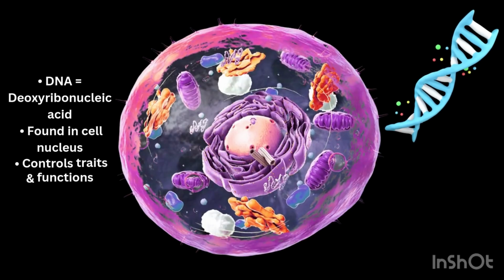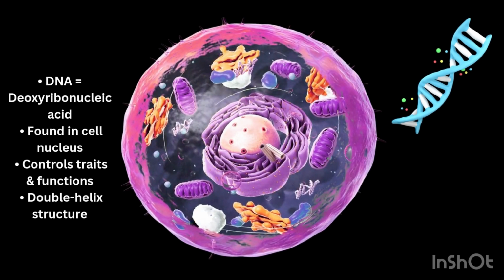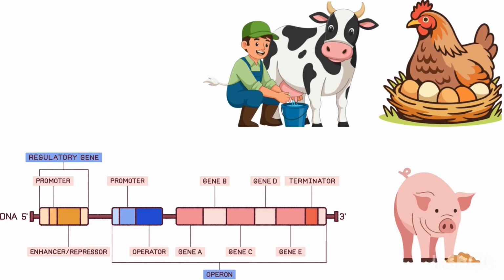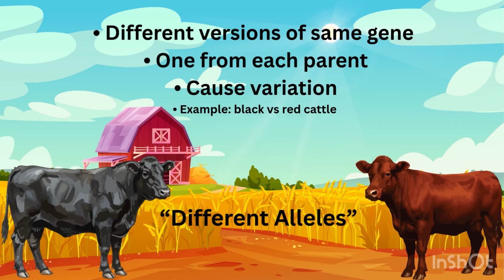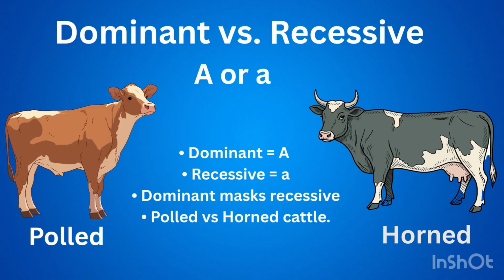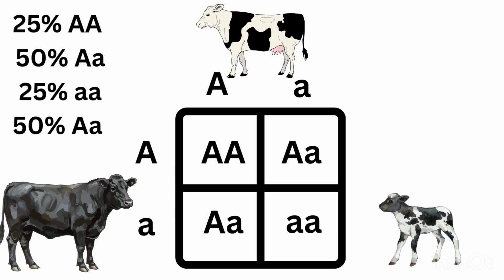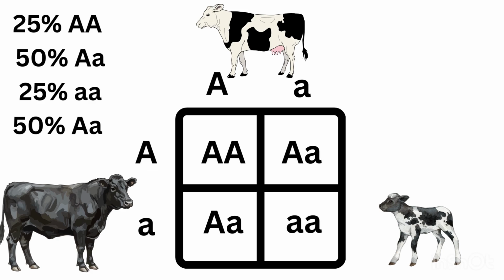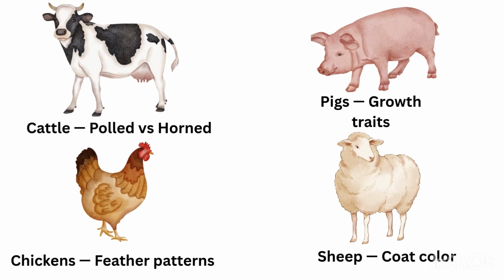Basic Genetic Concepts in Farm Animals